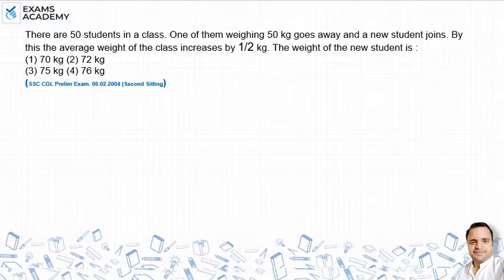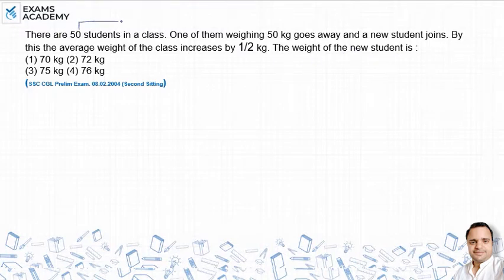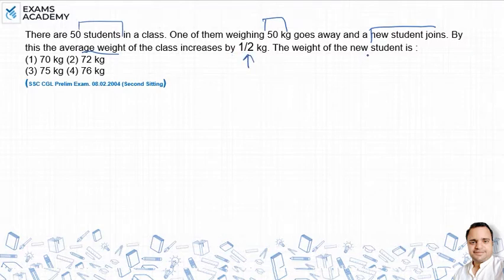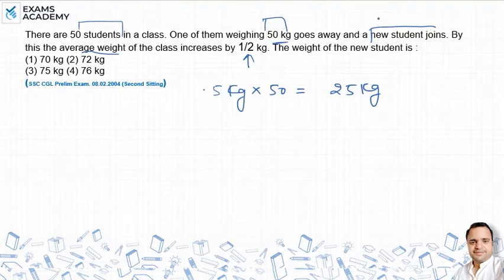There are 50 students in a class.One of them weighing 50 kg goes away and a new student joins ?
There are 50 students in a class. One of them weighing 50 kg goes
away and a new student joins. By this the average weight of the
class increases by 1/2 kg. The weight of the new student is :
(1) 70 kg (2) 72 kg
(3) 75 kg (4) 76 kg